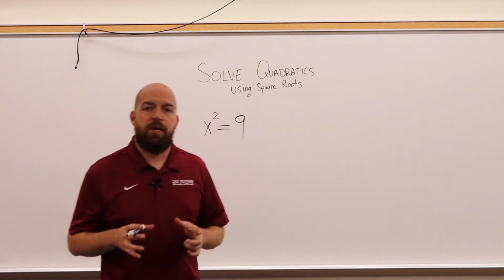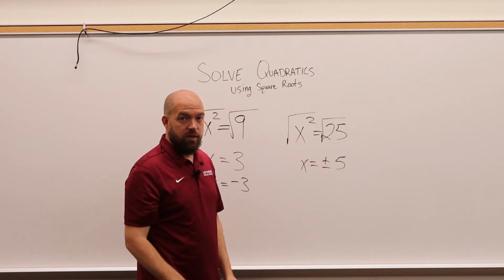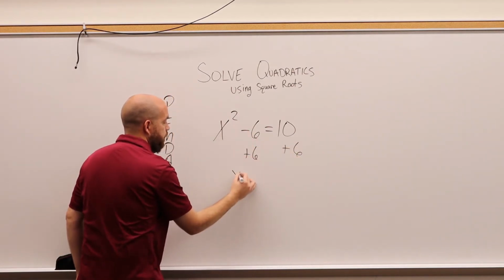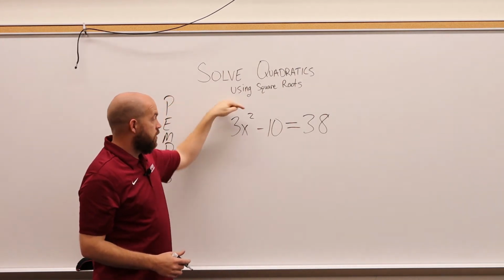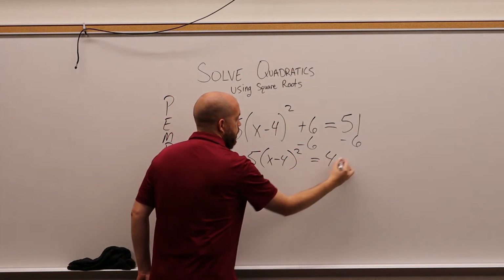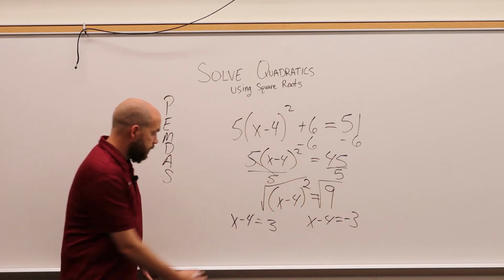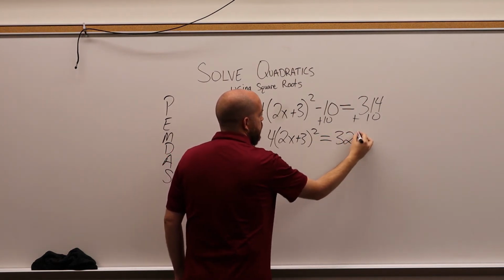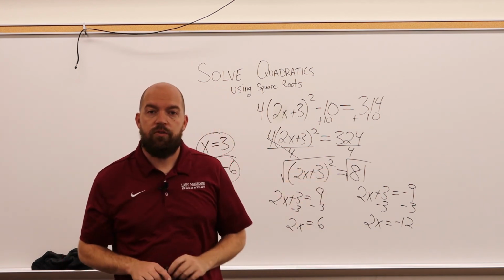Solve with Square Roots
This lesson covers how to solve for x when the only x in the problem is being squared.  The main idea is to isolate the x squared and then take the square root of both sides (don't forget that it creates two answers)